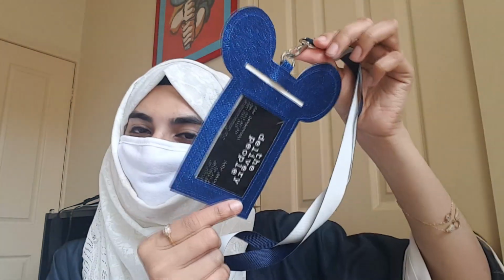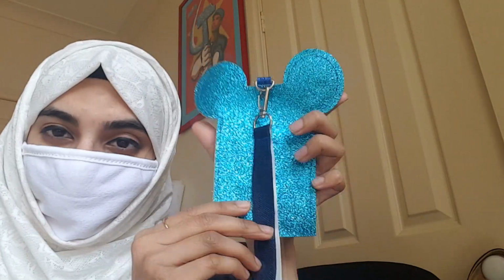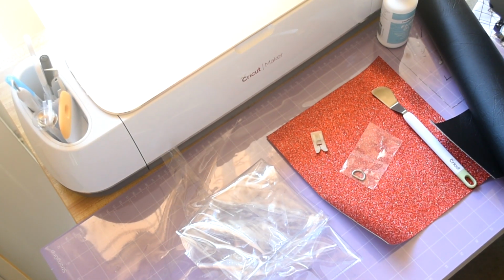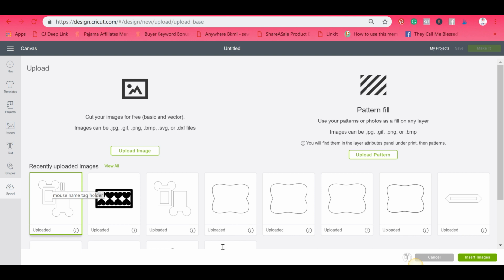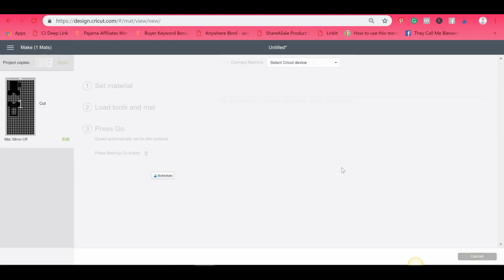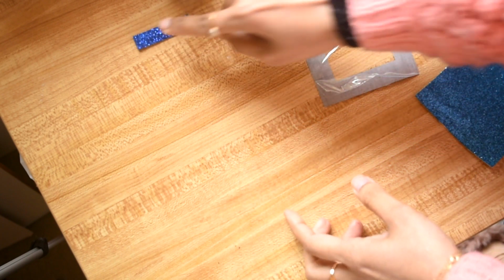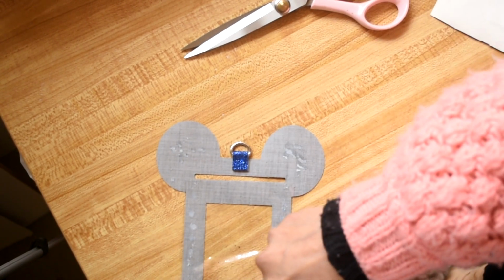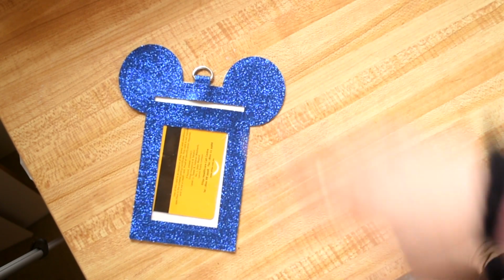Mouse Card Holder Tutorial - Disney Crafts Free SVG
Learn to sew a mouse card holder which can be used as a nametag holder or as a gift card holder. Easy beginner sewing project.

🦄🦄SUPPLIES NEEDED🦄🦄

The SVG file/PDF pattern for the overlay that can be downloaded for FREE by signing up for the VIP list
Non-stick Foot - (only if you're sewing with faux leather)
Fusible fleece - (only if you're sewing with fabric)
Sewing supplies
Sewing machine

Sew Some Stuff is a participant in the Amazon Services LLC Associates Program, an affiliate advertising program designed to provide a means for sites to earn advertising fees by advertising and linking to Amazon.com.

disney crafts | easy sewing project | beginner sewing projects | sewing crafts